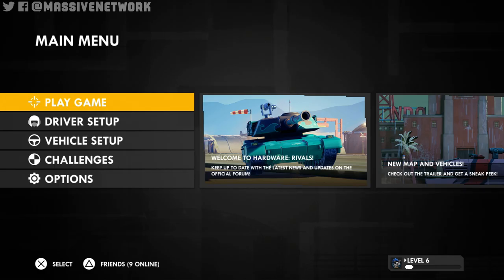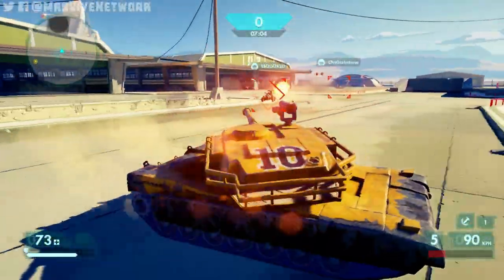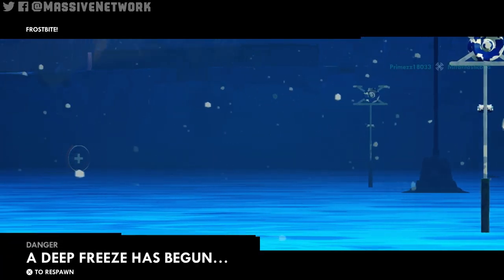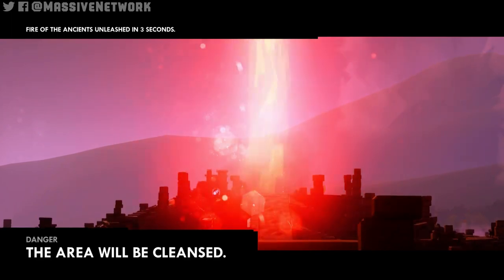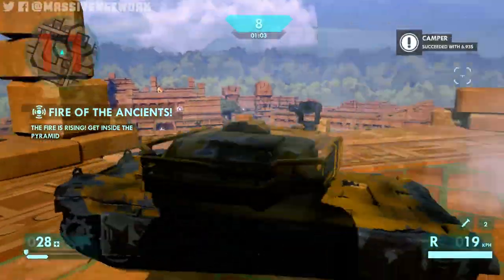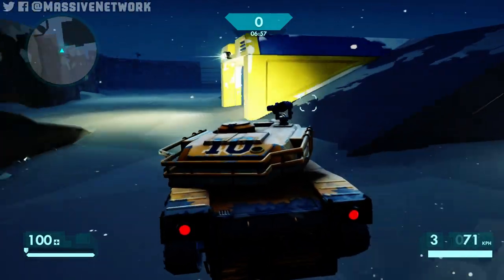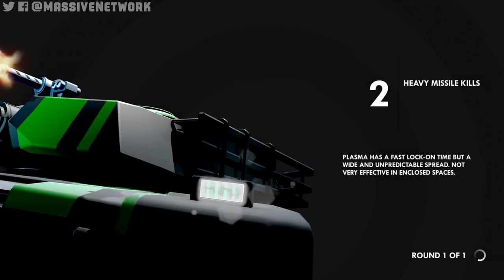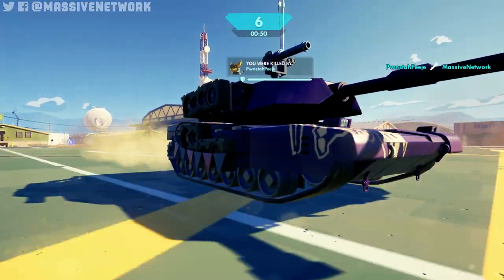PS4 Hardware Rivals | Twisted Metal | Gameplay Live Stream (Free PS Plus Game)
G plays Hardware Rivals!  Free PS Plus PS4 game of the month!

Our Let's Play & Gameplay is a hybrid!  Hardware Rivals for PS4 PS Plus. Our Hardware Rivals Walkthrough will share first impressions and in-depth gameplay review.